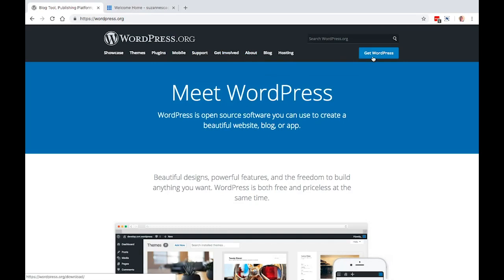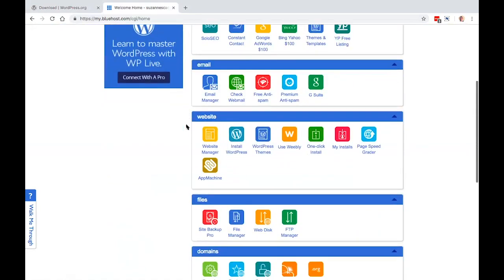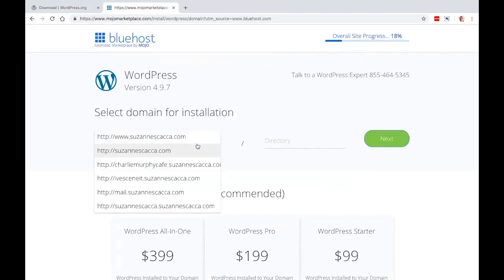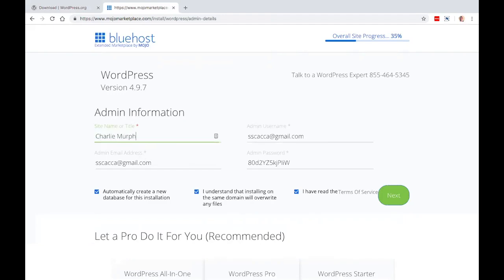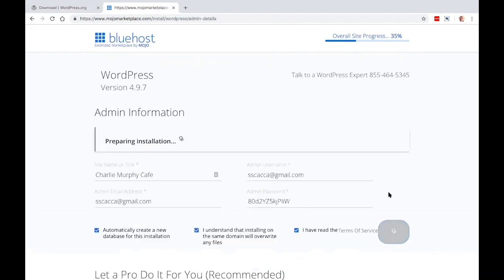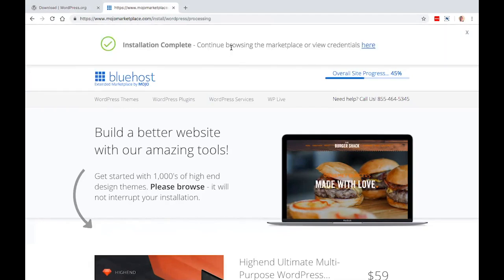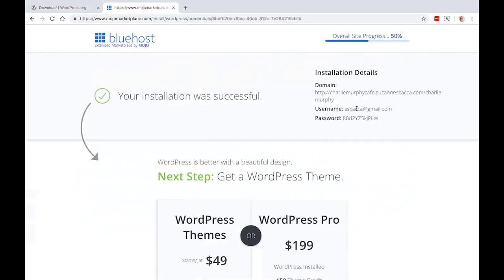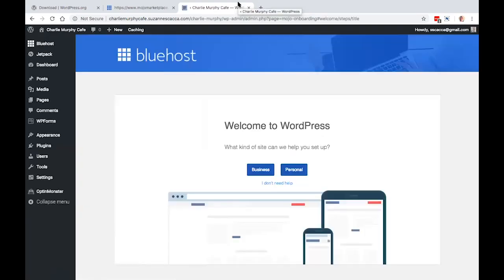One-Click WordPress Install: Build Your Website in Minutes!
In this comprehensive tutorial video, we'll learn how to create a website using the popular content management system WordPress. We'll cover all the necessary steps from start to finish, including:

How to install WordPress on a cPanel hosting account
Setting up a new WordPress site and customizing it
Adding content, pages, and blog posts
Installing and customizing themes and plugins
Configuring the essential website settings
Tips and tricks for building an effective and attractive WordPress website
Whether you're a beginner or advanced user, this complete guide will help you build a professional WordPress site from scratch. Let's get started!

WordPress Tutorial 2024: Step-by-Step Guides for Beginners"

This channel offers a comprehensive collection of WordPress tutorials designed for users of all skill levels, from complete beginners to experienced website builders. The goal is to provide easy-to-follow, up-to-date guides on how to create, customize, and manage professional-looking WordPress websites in 2024 and beyond.

The playlist covers a wide range of topics, including:

WordPress Basics: Installing WordPress, setting up a new site, understanding the dashboard
WordPress Website Building: Choosing themes, using page builders like Elementor, adding content
WordPress Customization: Modifying themes, working with widgets, plugins, and CSS
WordPress Management: Managing users, SEO optimization, backups and security
Whether you're looking to build a personal blog, an online portfolio, or a full-fledged business website, this channel has the tutorials you need. The step-by-step walkthroughs are beginner-friendly, with detailed explanations and visual demonstrations to ensure you can get your WordPress site up and running quickly.

New WordPress tutorials are added regularly to keep up with the latest platform updates and best practices. The channel also features specialized playlists on topics like WordPress ecommerce, membership sites, and multilingual websites.

If you're new to WordPress or want to expand your skills, this is the ultimate resource to learn WordPress in 2024 and beyond.